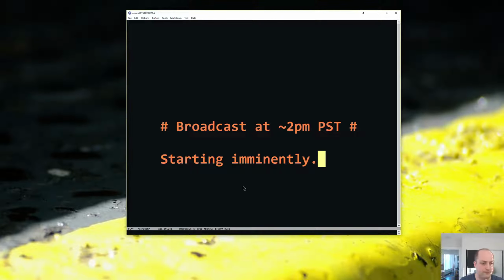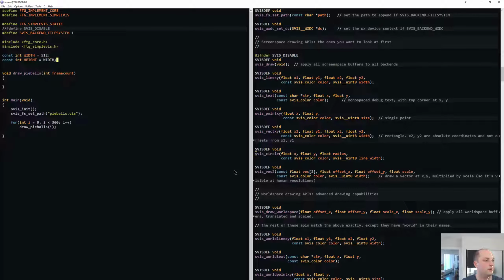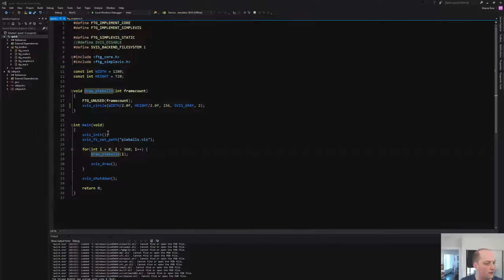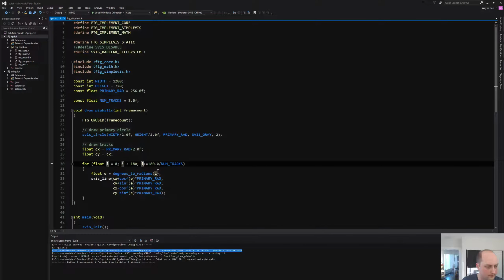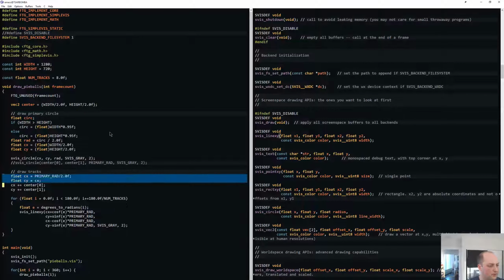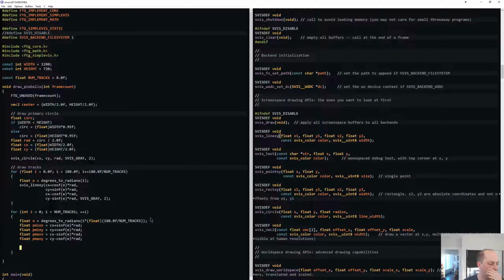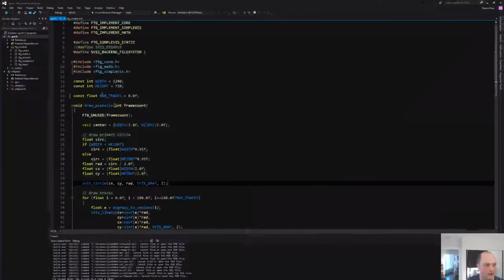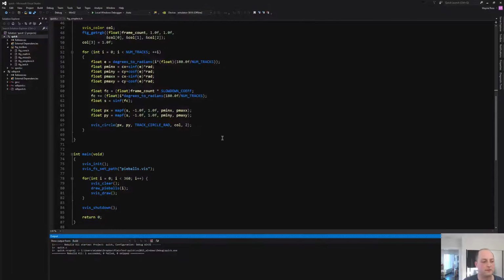Livecoding Pieballs with SimpleVis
SimpleVis is a single header file C library that adds debug line drawing to your project.  In this video, I live stream the creation of a neat animation called "pieballs", bundled with SimpleVis.

The SimpleVis program is coming free to Github in very early 2016!